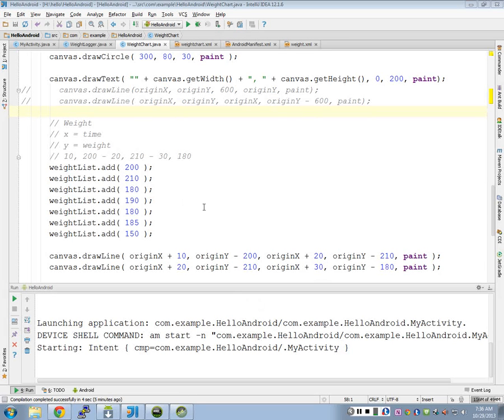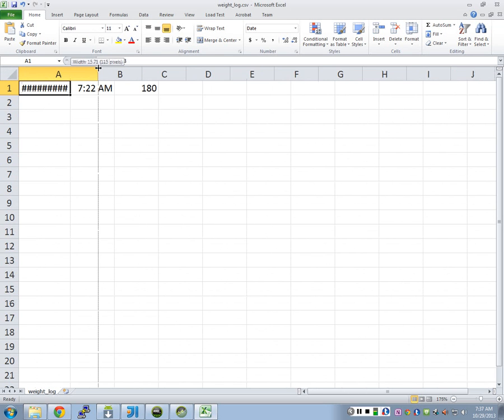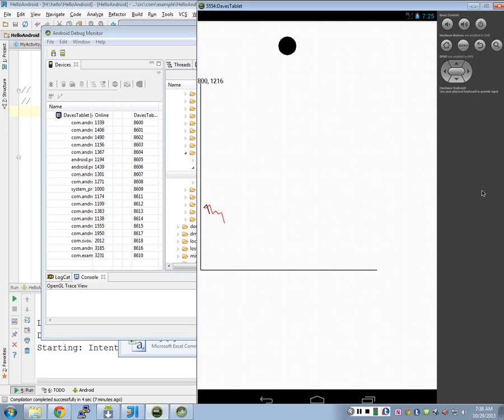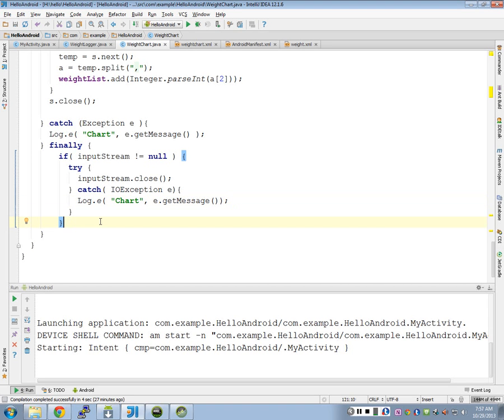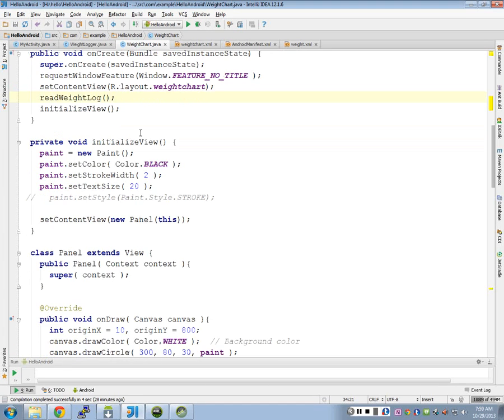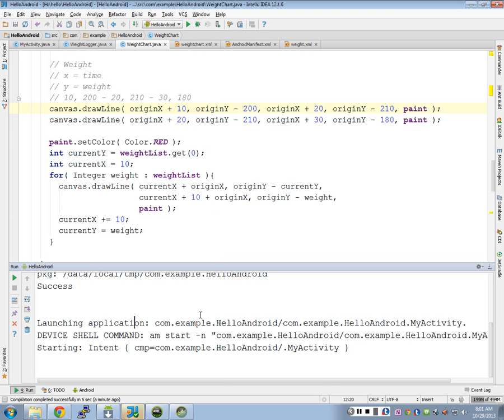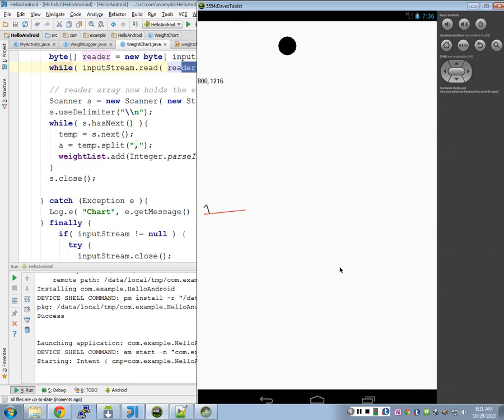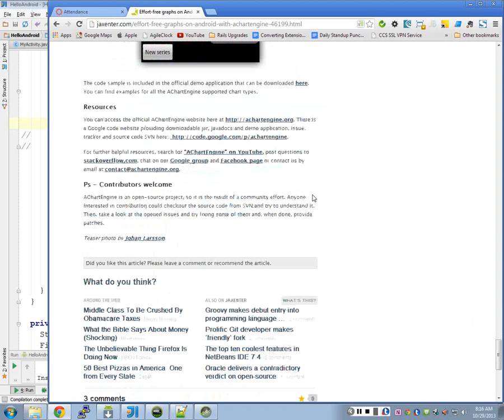Android Mobile Development - Lecture 15 - Reading CSV Log Data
Lectures from my CIS 218 - Mobile II class at Spokane Community College.